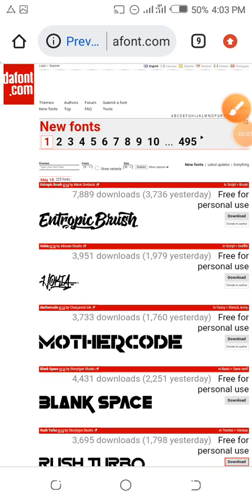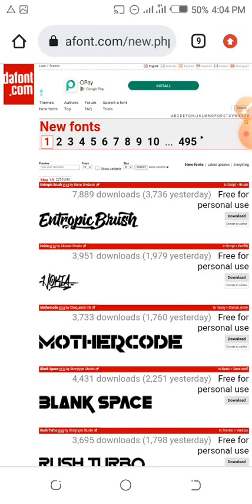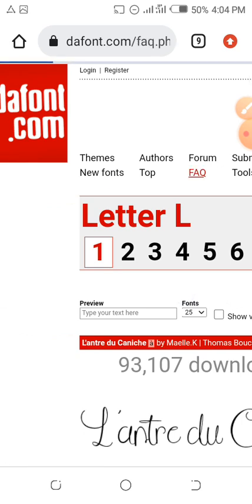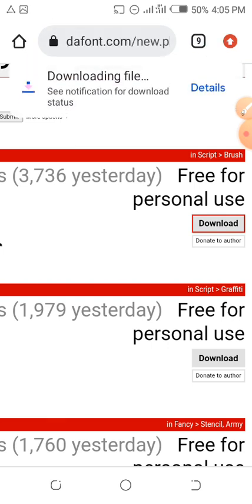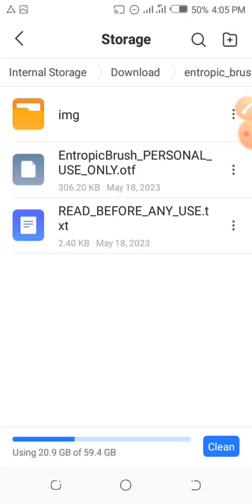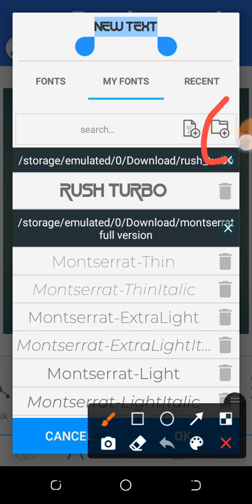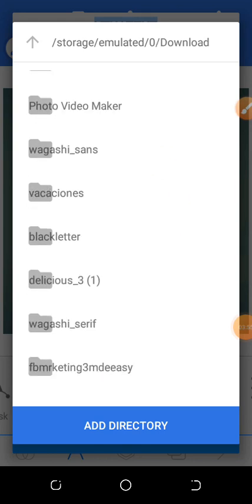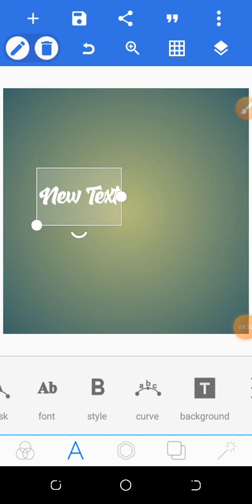HOW TO DOWNLOAD PREMIUM FONTS INTO YOUR PIXELLAB APP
In this video tutorial, you will learn how to download premium, amazing crazy fonts used for great deaigns that converts into your pixellab app.